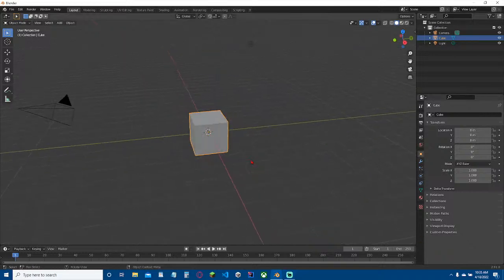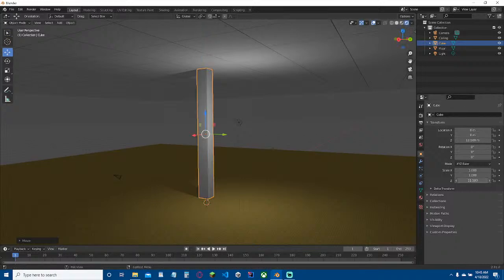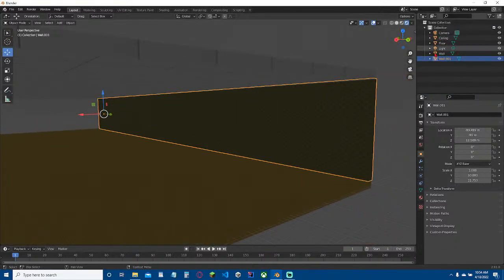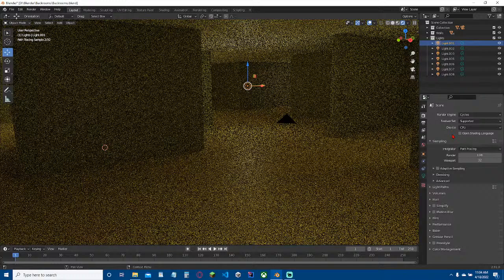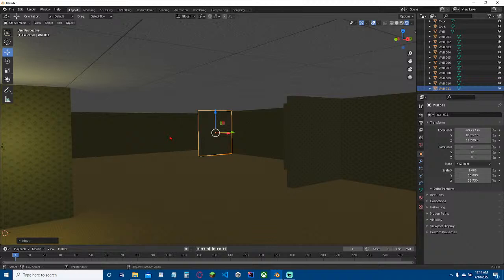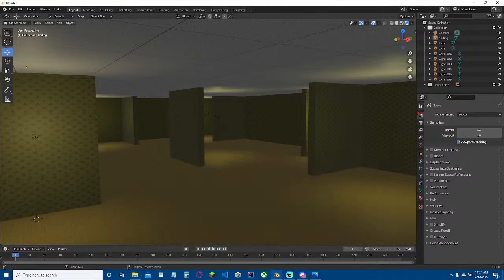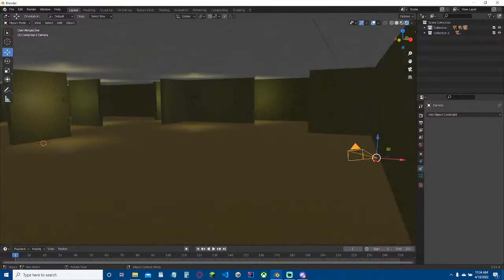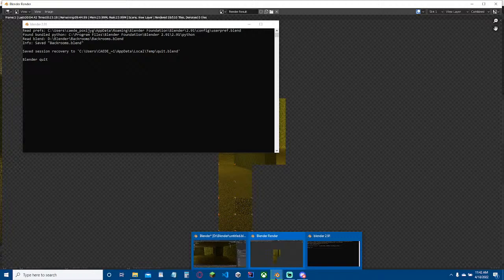How To Make The Backrooms In Blender Live (Tutorial)